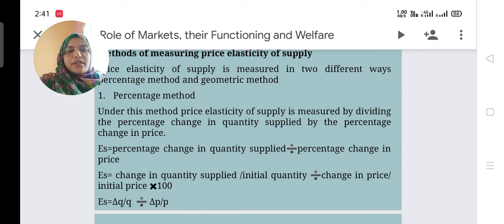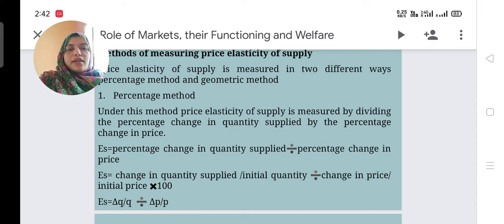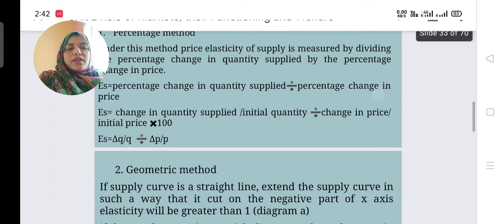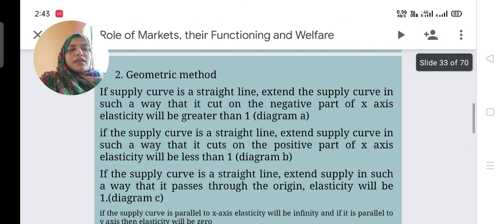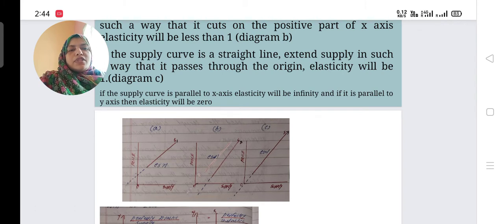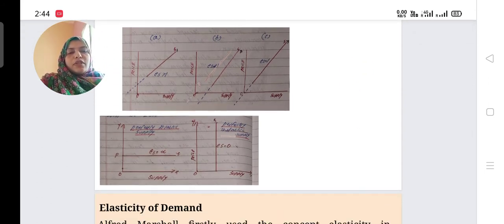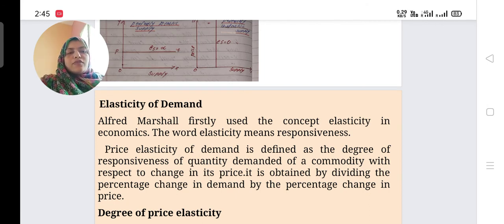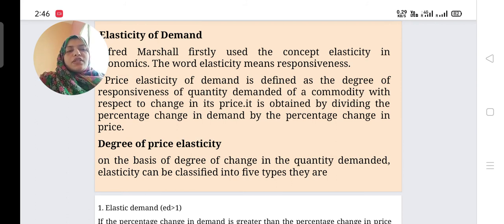methods of measuring